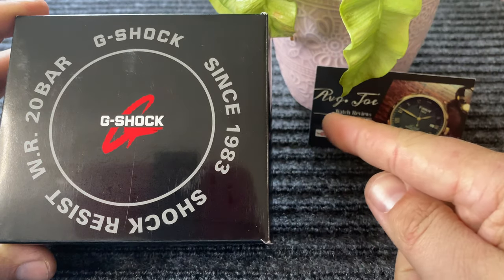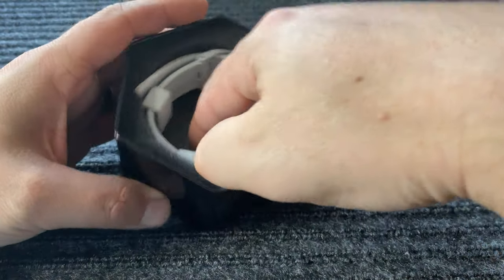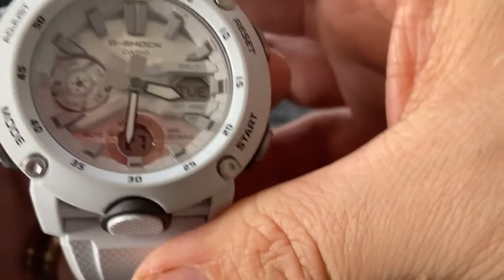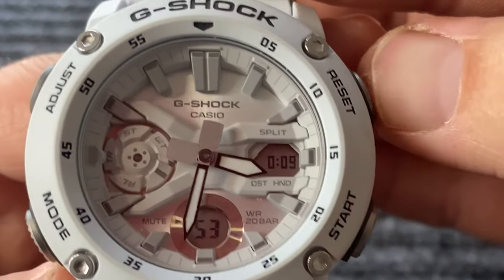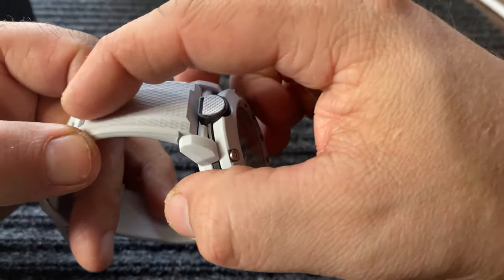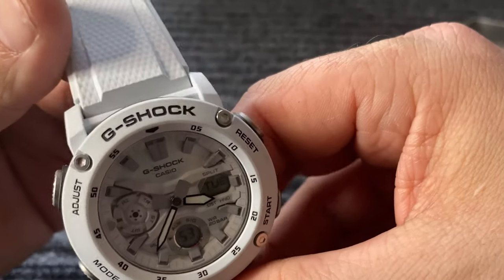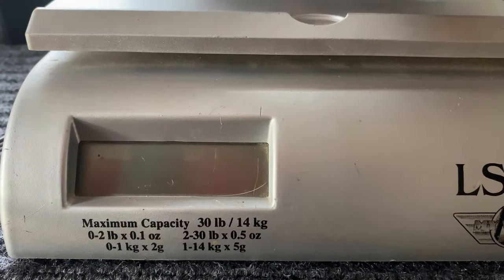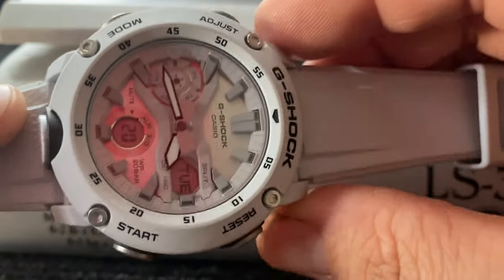Casio G-Shock GA2000S-7A Men's Carbon Core Guard Analog Digital Alarm Chronograph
On this episode, we dive into specs, measurements, details, and of course, an Avg. Joe perspective of this piece.

If you’re looking for affordable straps to dress up your watch,

This is the exact model reviewed- Under 100.00!-
Casio GA2000S-7A Men's Carbon Core Guard Analog Digital Alarm Chronograph White G Shock Watch
-Here's a few others to consider:
Casio Men's G Shock Quartz Watch with Resin Strap, White, 25.8 (Model: GA-700-7ACR)
Casio G-Shock GA-400-7A Multi-Dimensional Analog Digital Watch
Calipers used to measure the watch: Digital Caliper, Adoric 0-6" Calipers Measuring Tool - Electronic Micrometer Caliper with Large LCD Screen, Auto-off Feature, Inch and Millimeter Conversion

Digital Caliper, Adoric 0-6" Calipers Measuring Tool - Electronic Micrometer Caliper with Large LCD Screen, Auto-off Feature, Inch and Millimeter Conversion

¥ MORE THAN JUST WATCH REVIEWS ¥

On this channel we are MORE THAN JUST WATCH REVIEWS discussing a variety of hot watch topics, watch history, DIY (do-it-yourself) vídeos and much more!